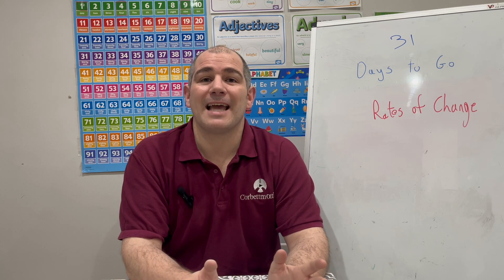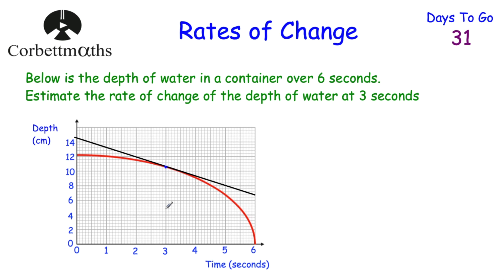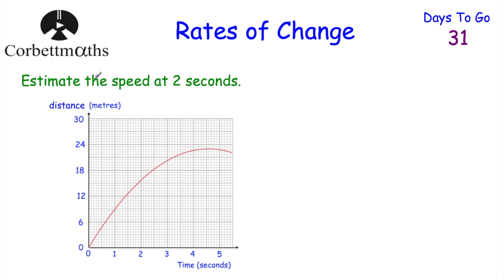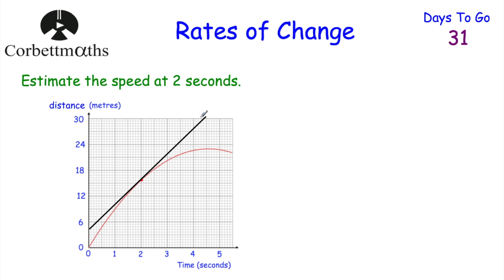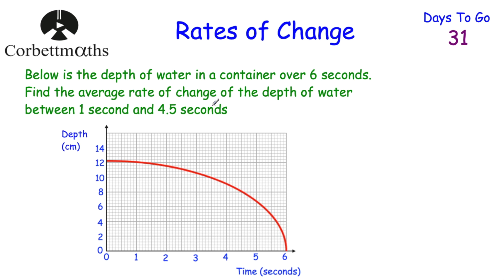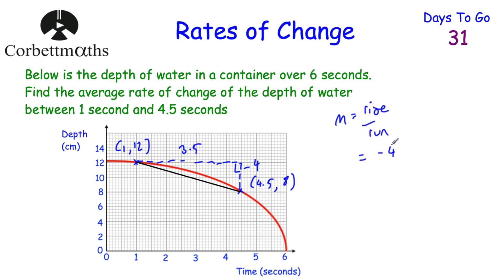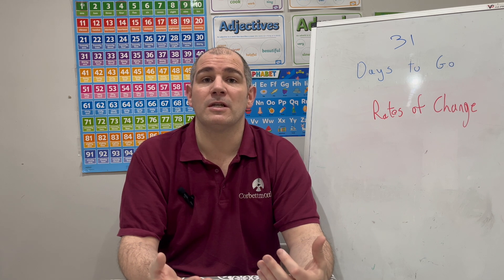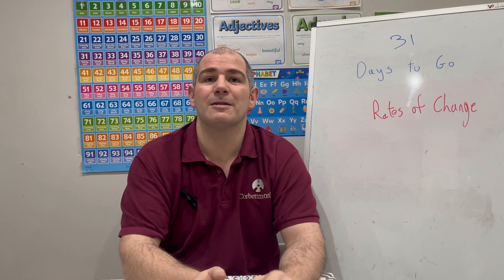GCSE Higher Revision - 31 Days to Go - Corbettmaths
Today we are focussing on Rates of Change.